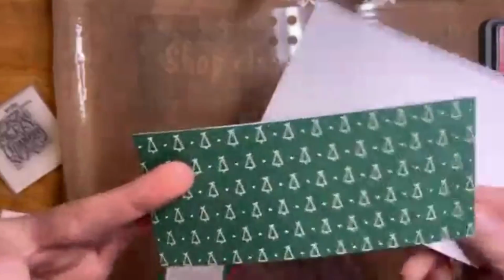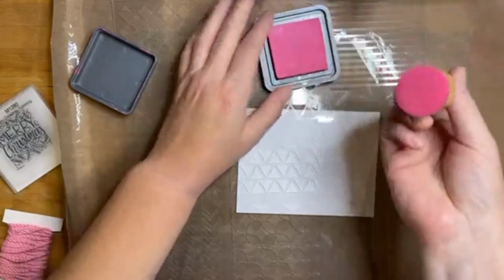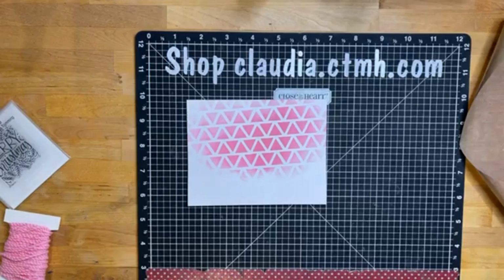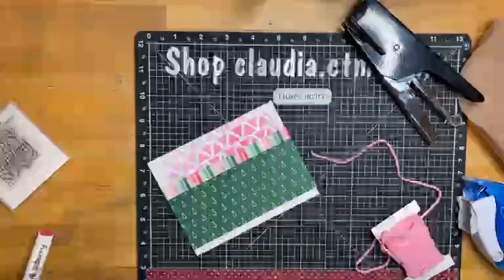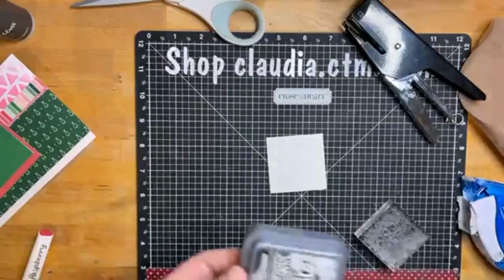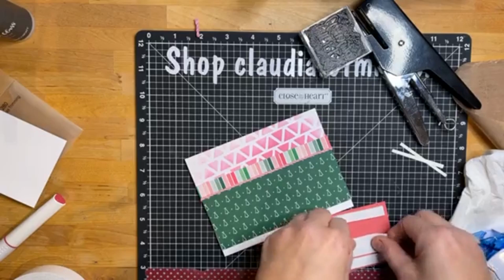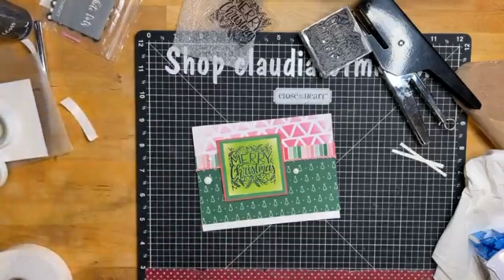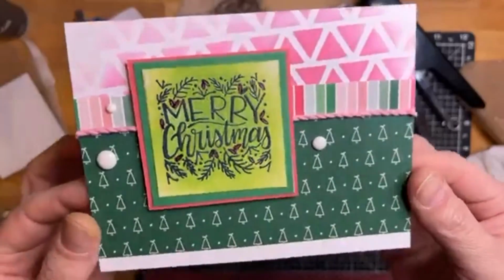Mix-ins, Distress Oxide Blending with Stencil Christmas Card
Easy Christmas card using a stencil to create a colorful background, some mix-ins patterned paper and zip strip, and an embossed sentiment with distress oxide blending.